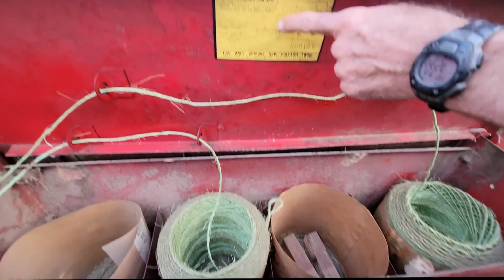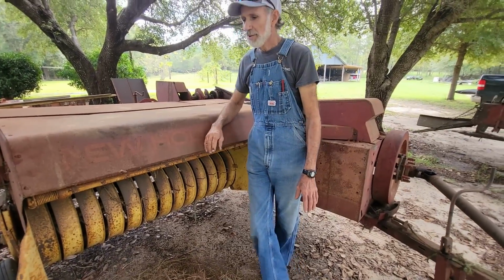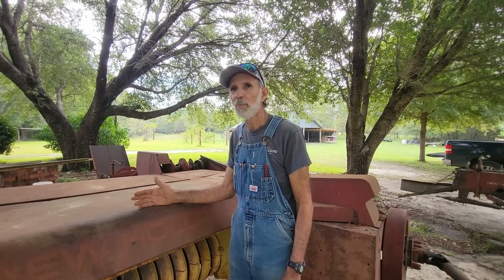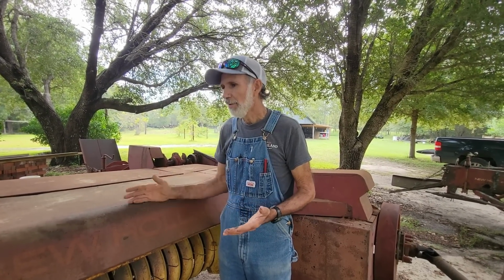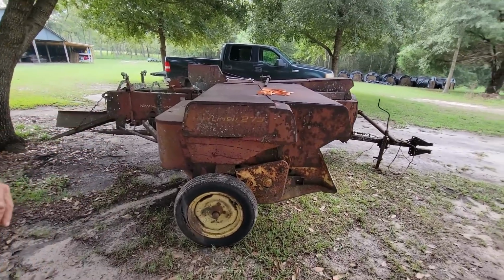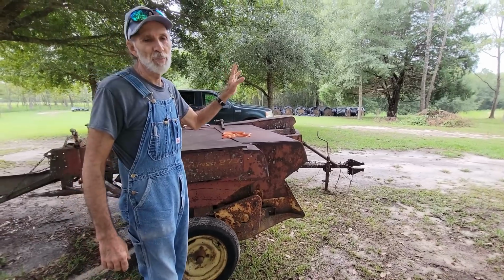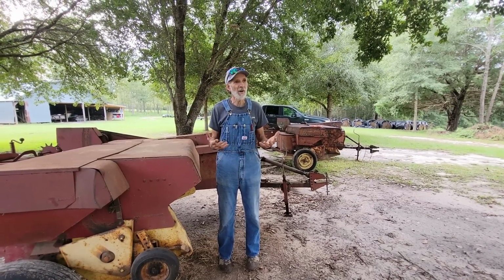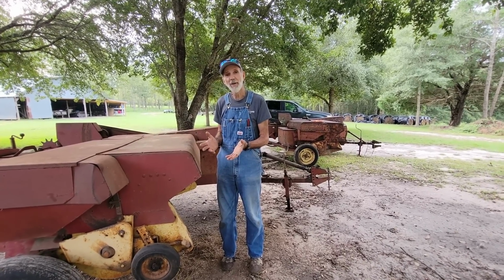Danny's Got a PLAN! You Won't Believe What He's Going to Do Next!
2. On your favorite podcast platforms like Spotify, iTunes, iHeart Radio, and about 10 more.
3.  If you want to go directly to the podcast use this